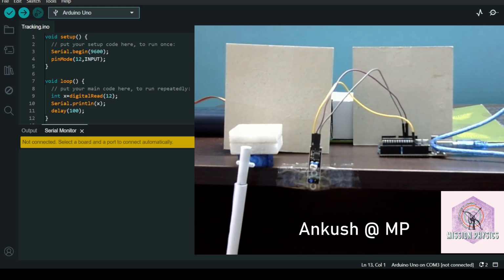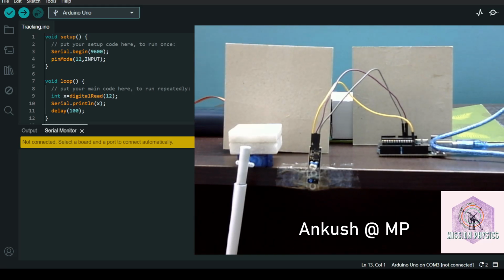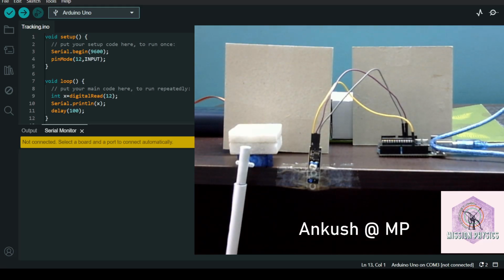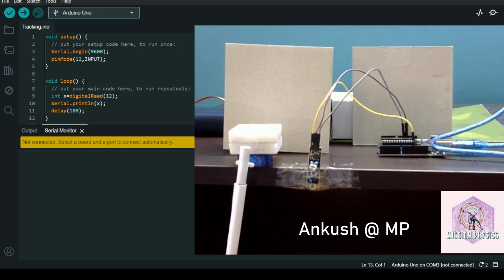Time Period Measurement Demonstration